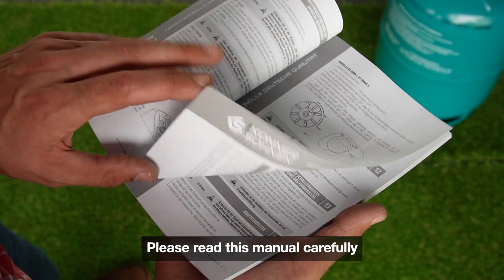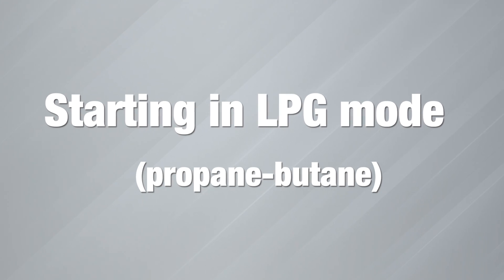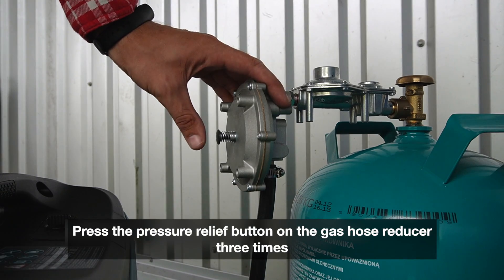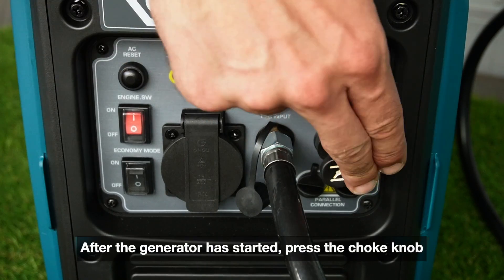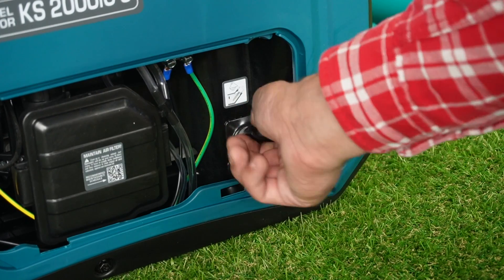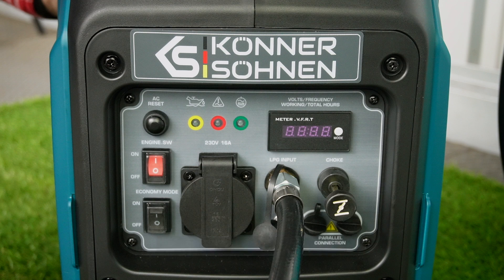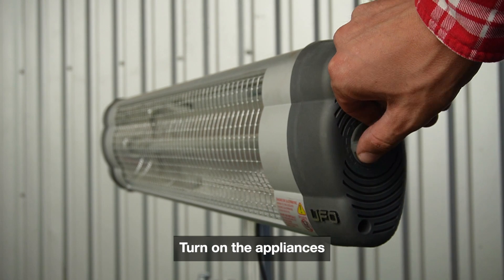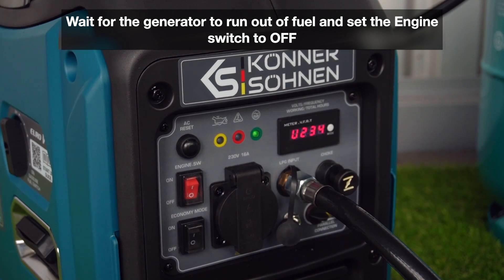Commissioning of a LPG/gasoline inverter generators Könner & Söhnen® KS 2000iG S